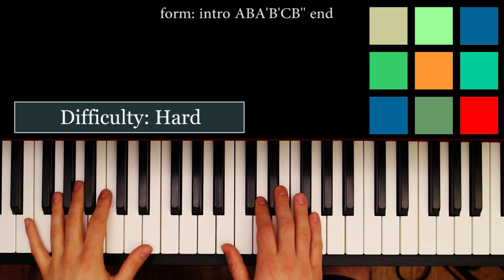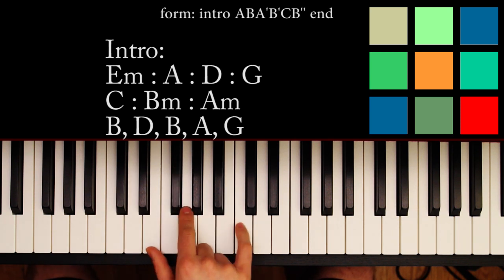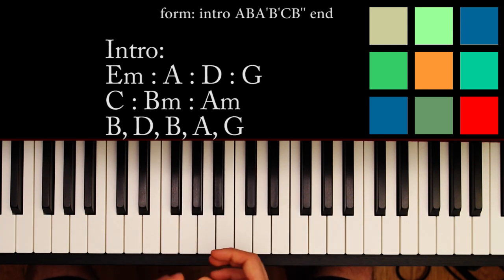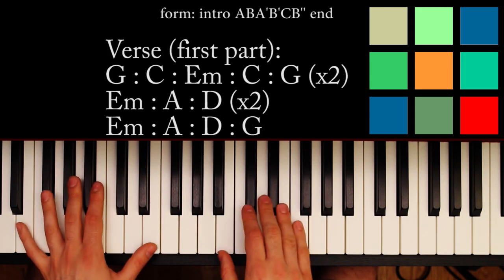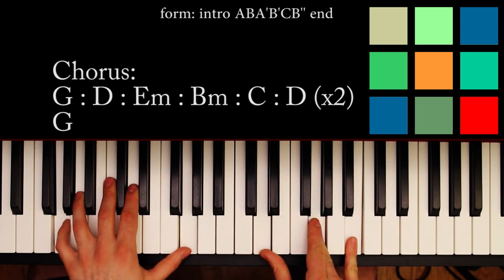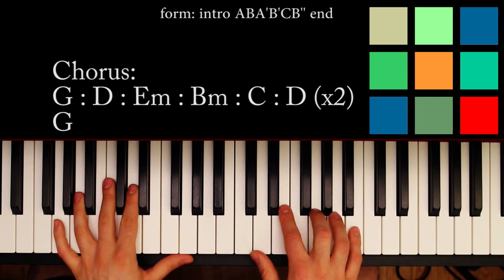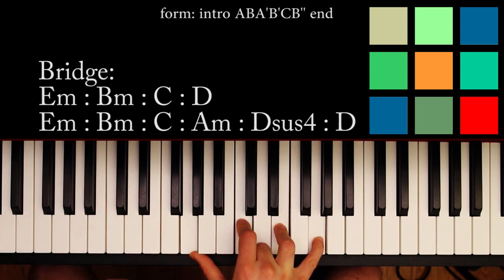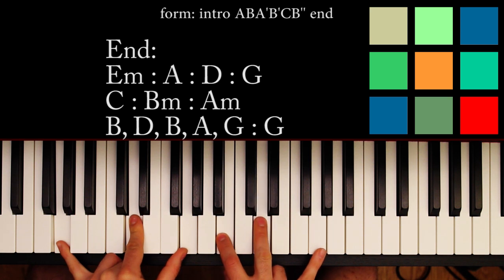How To Play "Just Give Me A Reason" Piano Tutorial / Sheet Music (Pink feat. Nate Ruess)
In this piano tutorial I show you how to play "Just Give Me A Reason" by Pink Featuring Nate Ruess. You can find my other tutorials by searching the name of the song you want to play + "Joe Raciti" or "jraciti1". If you would like different piano lessons from the ones I have posted, you can vote for the next tutorial at the Facebook link above. Otherwise, leave a comment in the comment section or thumbs up an existing comment to let me know what songs you would like me to teach you. I can't promise that I'll be able to get to them but I will at least consider your recommendations.

Just Give Me A Reason Lyrics:

Right from the start
You were a thief
You stole my heart
And I your willing victim
I let you see the parts of me
That weren't all that pretty
And with every touch you fixed them

Now you've been talking in your sleep, oh, oh
Things you never say to me, oh, oh
Tell me that you've had enough
Of our love, our love

Just give me a reason
Just a little bit's enough
Just a second we're not broken just bent
And we can learn to love again
It's in the stars
It's been written in the scars on our hearts
We're not broken just bent

I'm sorry I don't understand
Where all of this is coming from
I thought that we were fine
(Oh, we had everything)
Your head is running wild again
My dear we still have everythin'
And it's all in your mind
(Yeah but this is happenin')

You've been havin' real bad dreams, oh, oh
You used to lie so close to me, oh, oh
There's nothing more than empty sheets
Between our love, our love
Oh, our love, our love

I never stopped
You're still written in the scars on my heart
You're not broken just bent

Oh, tear ducts and rust
I'll fix it for us
We're collecting dust
But our love's enough
You're holding it in
You're pouring a drink
No nothing is as bad as it seems
We'll come clean

That we're not broken just bent

Oh, we can learn to love again
Oh, oh, that we're not broken just bent

GEAR:
Camera: I used to use a Kodak Zi8 - you might also try a later model if you are interested in this camera and price point... maybe something like the Kodak Playsport Thanks to being selected as a YouTube Next Up How To Guru, I now use a Canon 60D SLR camera
My award package came with two lenses. So far I have only been using the IS USM lens but I might start experimenting with the 50 mm lens too
I use a manfrotto tripod and a manfrotto joystick tripod head
My lighting gear came in a set